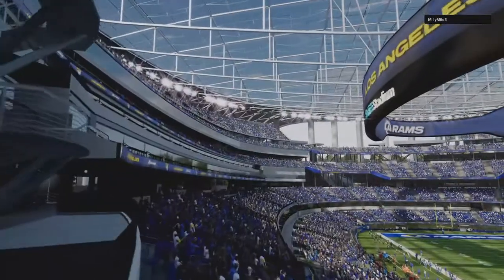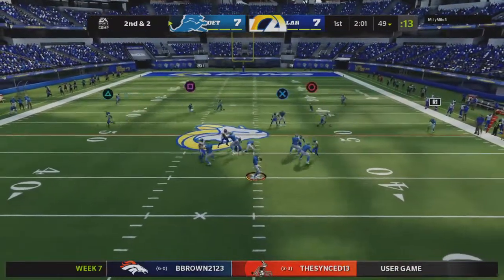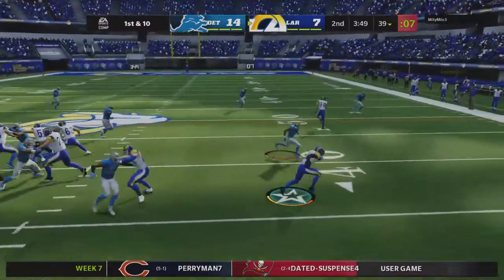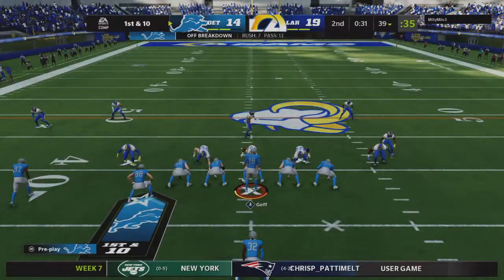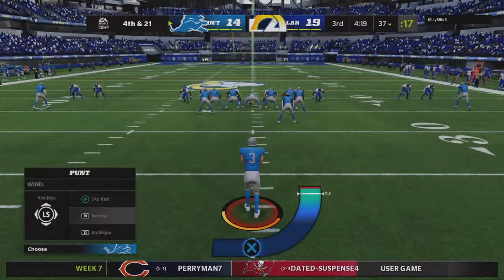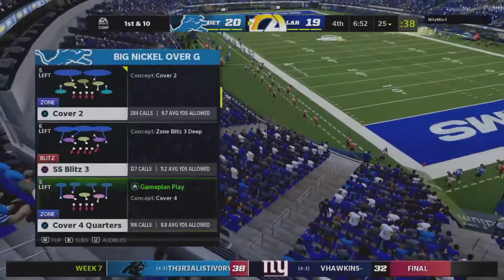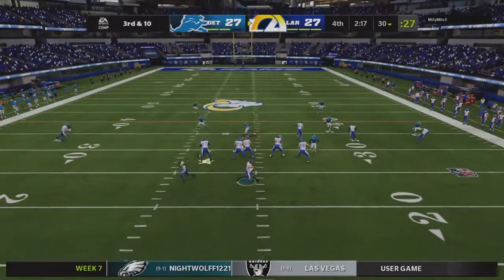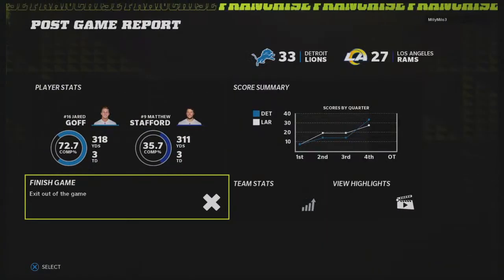RAF CFM vs Rams Week 7| Goff and Stafford against former teams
A young content creator/player trying to get a big and gain a large following. YouTuber since 2017.